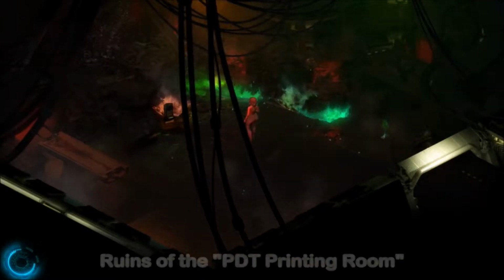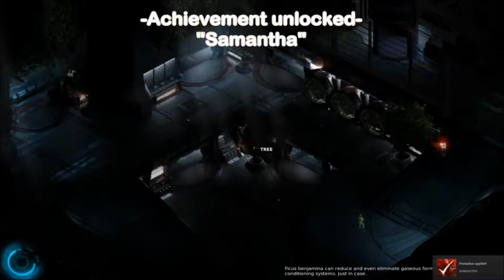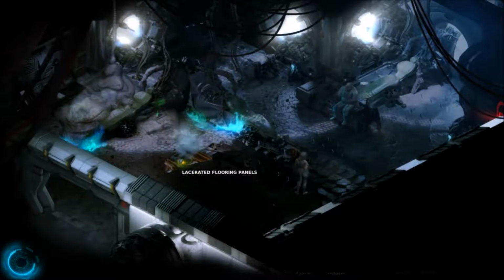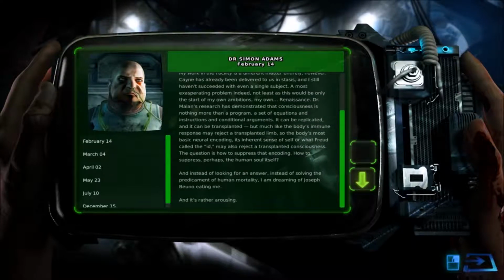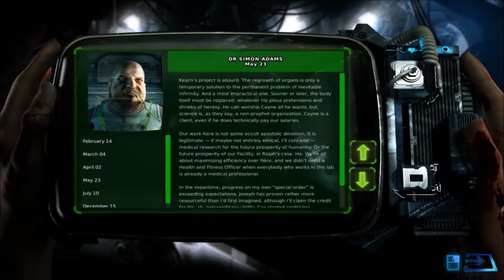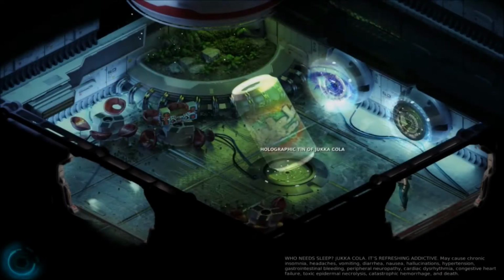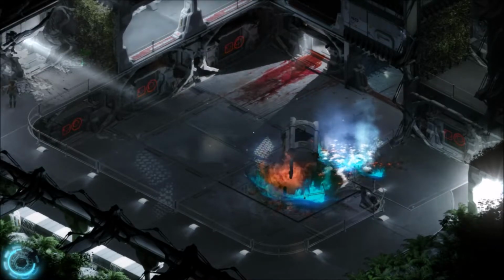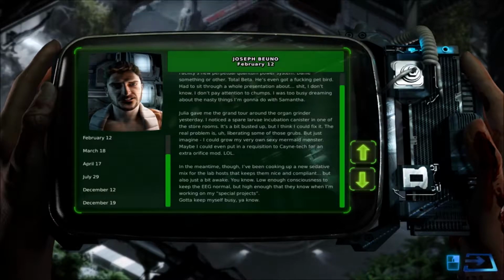CAYNE - Walkthrough - Part 6 - With Commentaries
CAYNE - Walkthrough - Part 6

CAYNE - This video contains Part 6 of a full walkthrough. The game CAYNE is an isometric adventure/horror game set in the STASIS universe.

Story: Expectant protagonist, Hadley, wakes up in a facility. Where is she? Why is she there? And, why do they want her baby?

- Highlights from CAYNE - Walkthrough -
00:11 - Intro
00:53 - Gameplay starts in CAYNE
03:18 - Cutscene with "Samantha"
03:49 - Unlocked "Samantha" [Achievement]
04:39 - Entering "Brain Emulation Lab"
08:27 - Reading PDA of Dr. Adams
15:29 - Finished reading PDA
15:56 - Heading back to "Crew Facilities"
16:50 - Solving the "Boom Box" puzzle
19:30 - Reading PDA of Joseph Bueno
26:54 - Finished reading PDA